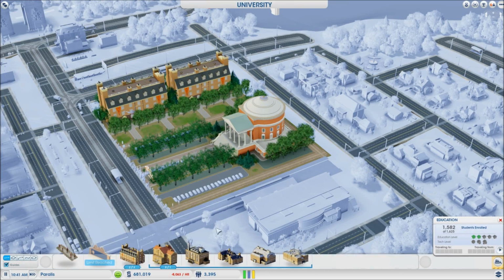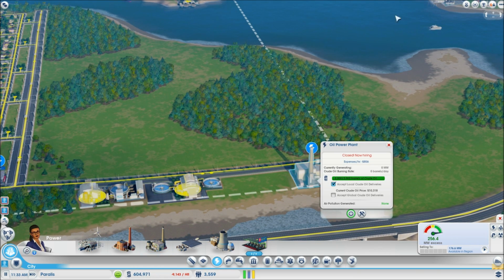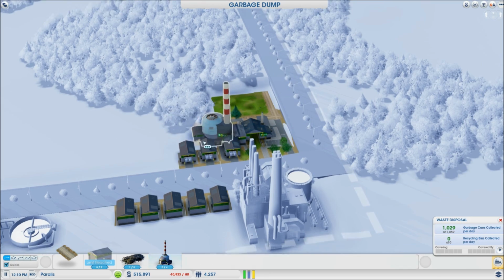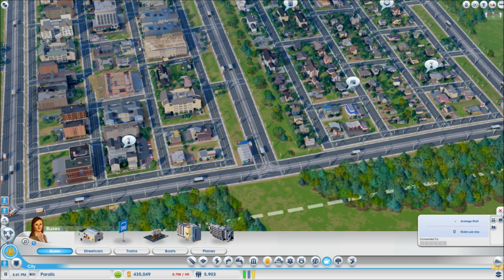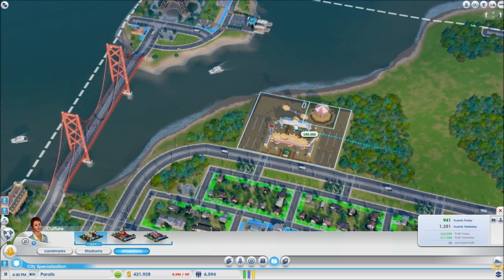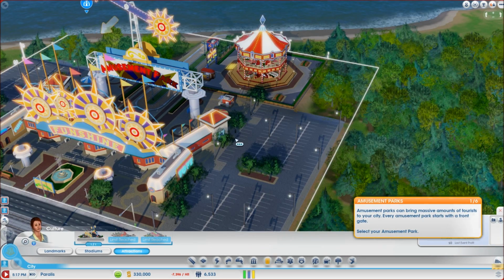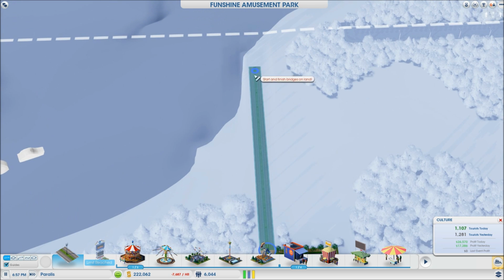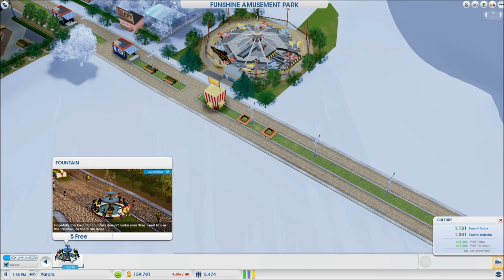SimCity: Ep 52 - Amusement Park DLC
Please share the love on this series!
Don´t forget to comment, like & favorite! :)

Please don´t forget to come up with a good new name for the new city! :)

- Show him some love!